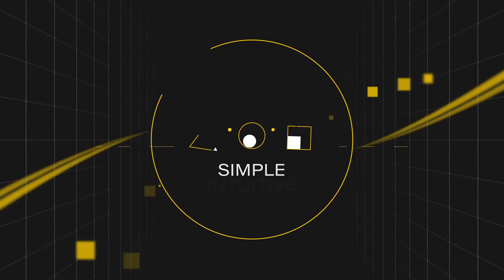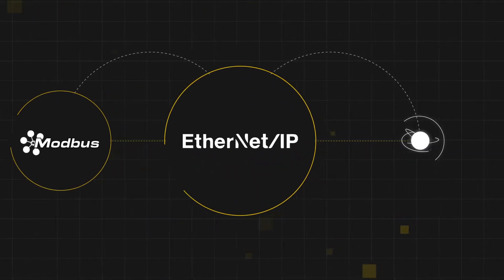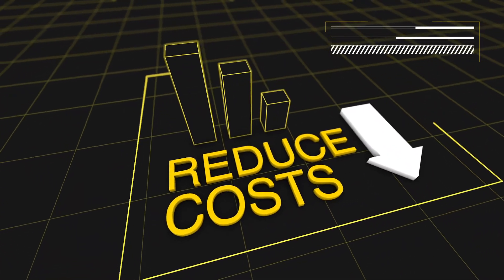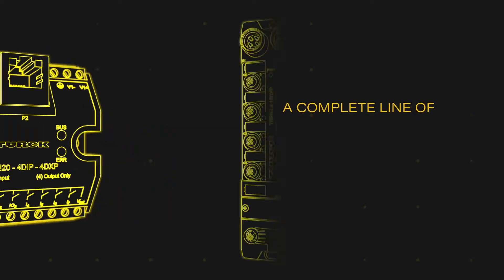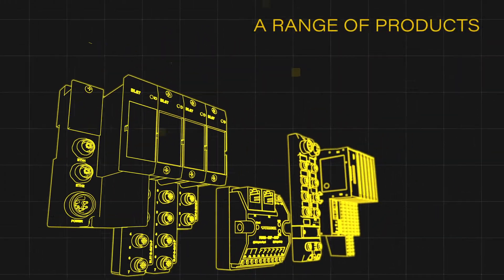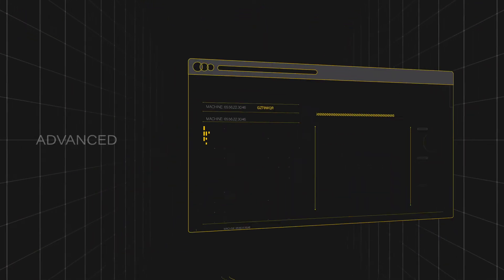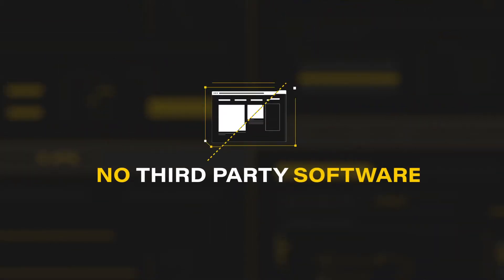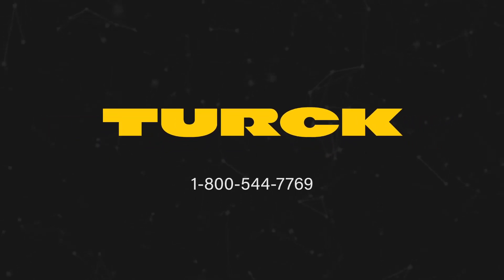Turck's Multiprotocol Ethernet Technology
Simple… intuitive… cost-effective – that’s why you should choose multiprotocol Ethernet technology from Turck. With Turck, you can easily move from one Ethernet protocol to another… Modbus TCP, EtherNet/IP, and PROFINET… all in one device.

Not only will multiprotocol solutions help you reduce costs, they will make plant standardization much easier. Rest easy knowing that you can future proof your fieldbus control technology and simplify machine building for differing global requirements with Turck.

We offer a complete line of industrial Ethernet products, including on-machine, in-cabinet, block, and modular I/O, making us one of the only distributed I/O manufacturers to have all three protocols in each of the four mechanical packages. This gives our customers a range of products that cannot be matched without sacrificing features on the network.

Features include quick connect, topology detection and automatic addressing. There are several configuration options to choose from. And, with an advanced web server, setup is easy - no third-party software is required.

Our products will power up and start sending process data to the PLC in 100 milliseconds or less, making Turck one of the fastest on the market.

Let Turck show you how multiprotocol technology can optimize your factory. From standard every day issues, to one of a kind solutions our competitors won't touch, we never shy away from a challenge. Where others say no, Turck finds a way.